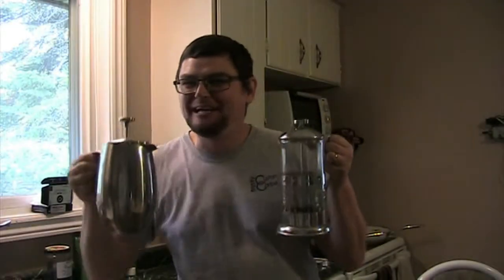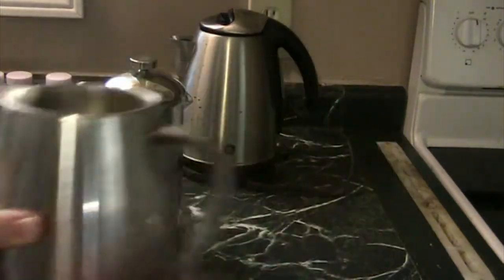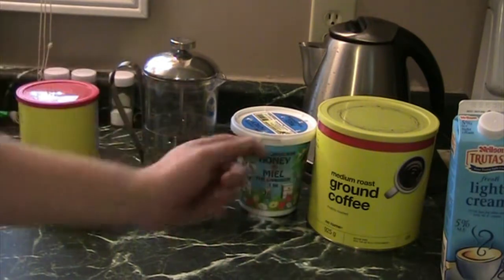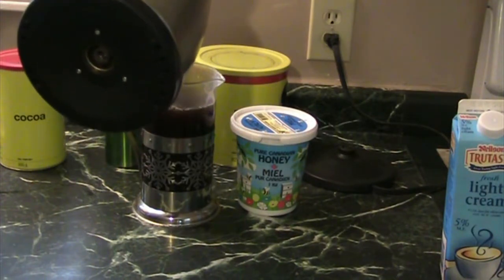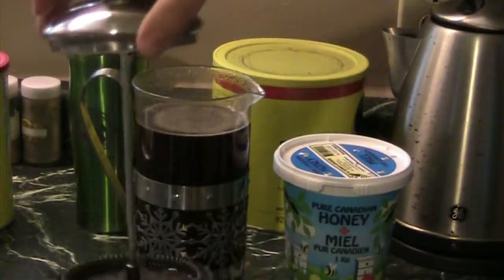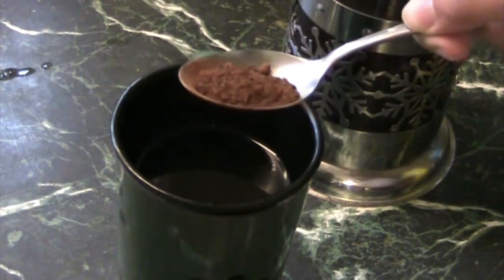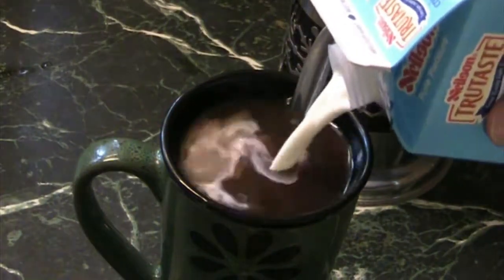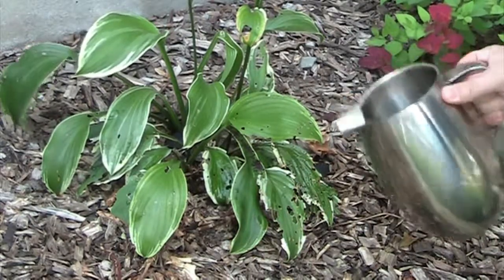How to Make Coffee Without Power with a French Press Coffee Maker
A French press, also known as a cafetière, сafetière à piston, Cafeteria, press pot, coffee press, or coffee plunger, is a coffee brewing device patented by Italian designer Attilio Calimani in 1929
The French press goes by various names around the world. In Italy the press is known as a caffettiera a stantuffo. In New Zealand, Australia, and South Africa the apparatus is known as a coffee plunger, and coffee brewed in it as plunger coffee. Its French name is cafetière à piston, though French speakers also use genericized trademarks, notably Melior or Bodum. In the UK and the Netherlands the device is known as a cafetière, the French word for coffee maker or pot. In the United States and Canada, it is known as a French press or coffee press.
Over the years, the French press has undergone several design modifications. The first coffee press, which may have been made in France, was the modern coffee press in its rudimentary form—a metal or cheesecloth screen fitted to a rod that users would press into a pot of boiling water. The coffee press was patented by Milanese designer Attilio Calimani in 1929. It underwent several design modifications through Faliero Bondanini, who patented his own version in 1958 and began manufacturing it in a French clarinet factory called Martin SA under the brand name "Melior". Its popularity may have been aided in 1965 by its use in the Michael Caine film The Ipcress File. The device was further popularized across Europe by a British company by the name of Household Articles Ltd. and the Danish tableware and kitchenware company Bodum.

The modern French press consists of a narrow cylindrical beaker, usually made of glass or clear plastic, equipped with a metal or plastic lid and plunger that fits tightly in the cylinder and has a fine stainless steel wire or nylon mesh filter.
Coffee is brewed by placing coarsely ground coffee in the empty beaker and adding hot—between 93–96 °C (199–205 °F)—water, in proportions of about 30 g (1.1 oz) of coffee grounds to 500 ml (17 US fl oz) of water, more or less to taste. The brewing time is about two to four minutes. Then the mesh plunger or piston is pressed, to separate the grounds and hold them at the bottom of the beaker. The mesh piston normally does not compress the coffee grounds, as most designs leave a generous space—about 30 mm (1.2 in)—below the piston in its lowest position. If the brewed coffee is allowed to remain in the beaker with the used grounds, the coffee may become astringent and bitter, though this is an effect that some users of the French press consider desirable.

A French press works best with coffee of a coarser grind than does a drip brew coffee filter, about the consistency of kosher salt. Finer grounds, when immersed in water, have lower permeability, requiring an excessive amount of force to be applied by hand to lower the plunger and are more likely to seep through or around the perimeter of the press filter and into the coffee. Additionally, finer grounds will tend to over-extract and cause the coffee to taste bitter.

It is believed that the optimum time for brewing the coffee is around four minutes, and some consider the coffee spoiled after about 20 minutes. Other approaches, such as cold-brewing, require several hours of contact between the water and the grounds to achieve the desired extraction.

The Stainless steel  Product description
Size :34 oz.  |  Color Name:Chrome

A fast, easy, and space-saving way to brew black or flavoured coffees or any variety of teas, this 8-cup (1 liter; 32 ounces) thermal press pot brings versatility and calm to the daily routine. The handsome stainless-steel unit sports a polished finish, as well as a unique double-walled design that keeps its contents hot for up to two hours--no more preparing hot drinks in a coffeemaker or teapot and then transferring them to a thermos to keep warm. Even more, its stainless-steel plunger features a fine mesh filter assembly that eliminates the mess and waste of disposable filters and helps to retain coffee's subtle flavors, resulting in a delicious alternative to the diluted taste that occurs when brewed through a paper filter. Additional highlights include an oversized ergonomic handle for a steady grip while dispensing or transporting, a handled safety lid that twists closed to prevent liquids from splashing or heat from escaping through the spout between pours, and an included measuring spoon and instruction manual. The thermal press pot cleans up quickly in the dishwasher and measures approximately 5-2/7 by 6-8/9 by 8-1/2 inches.

 Not suitable for most advertisers  why youtube why